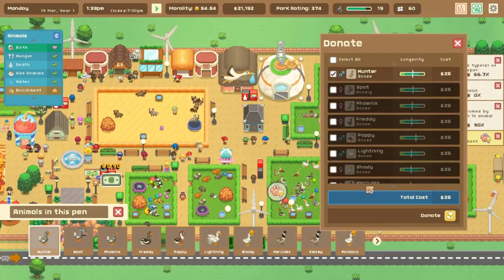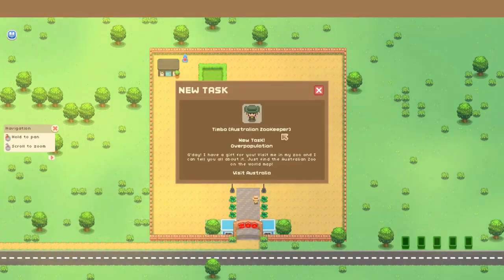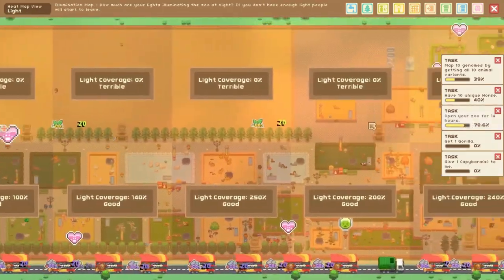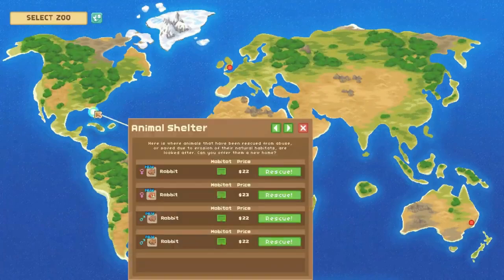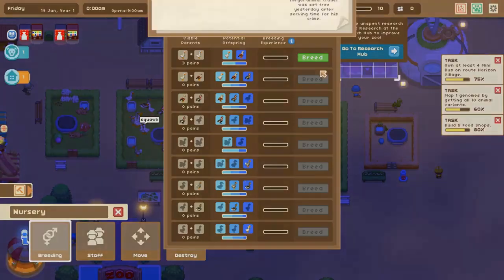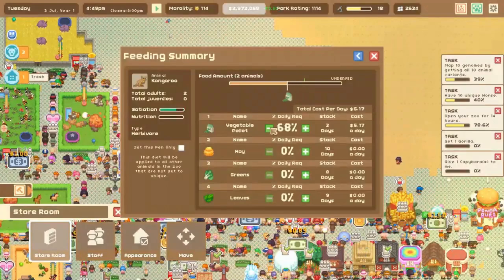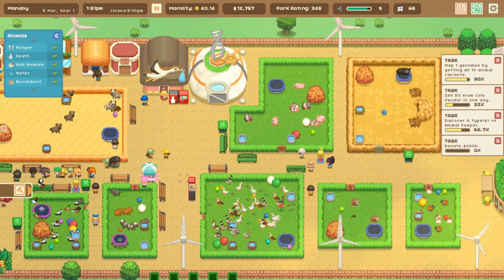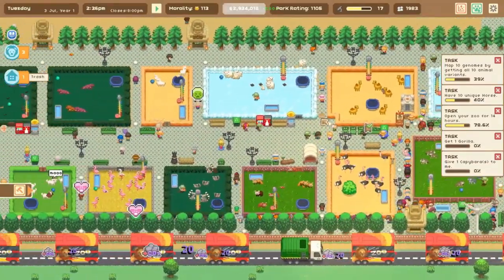The Goose Problem - Lets Build a Zoo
My thoughts on let's build a zoo.